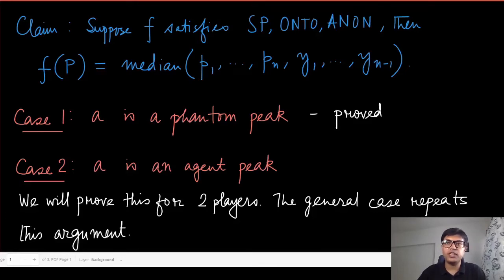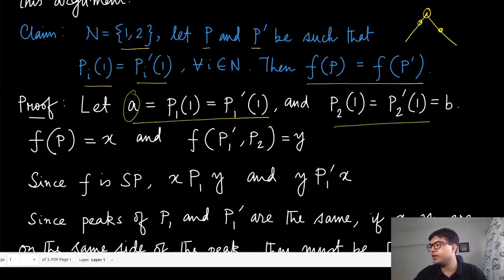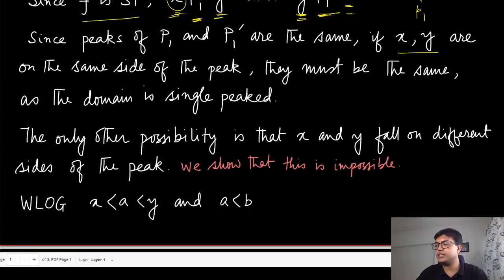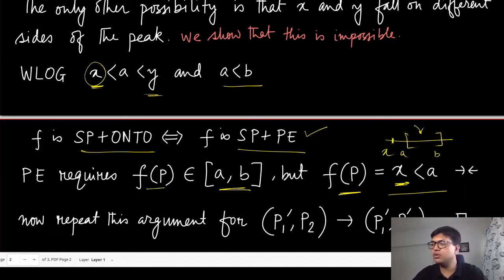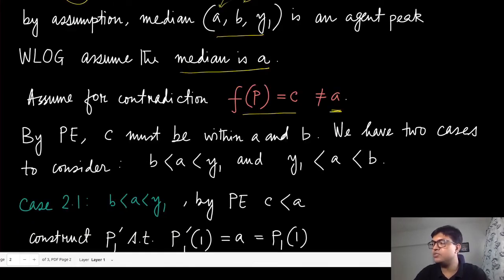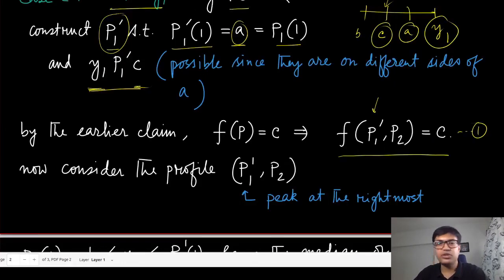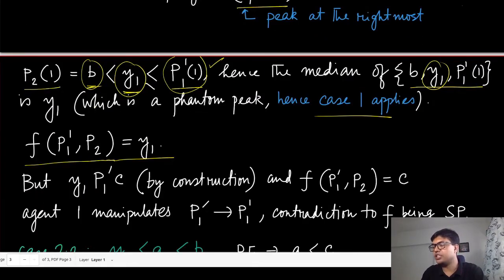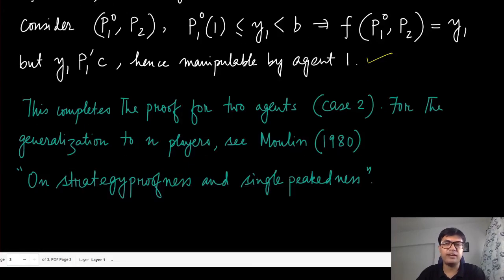Module 43: Median Voter Theorem - Part 2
Proof of the median voter theorem when the median peak is a non-phantom/agent peak.